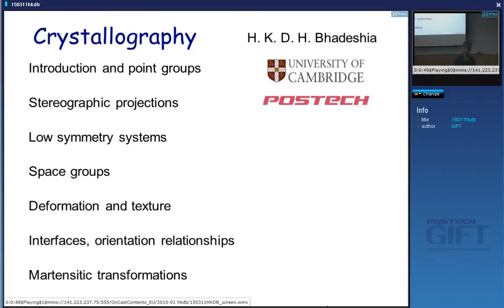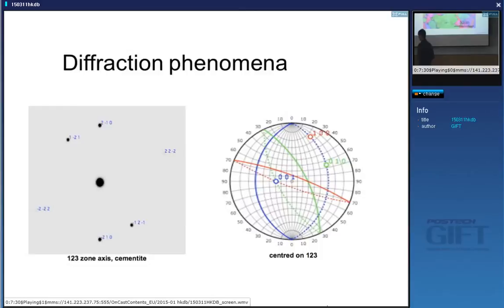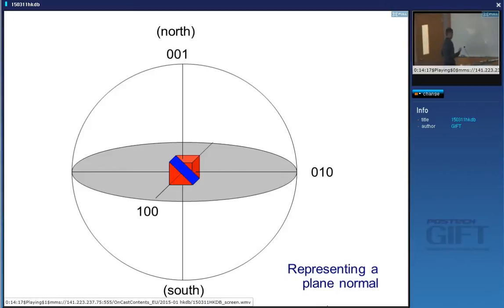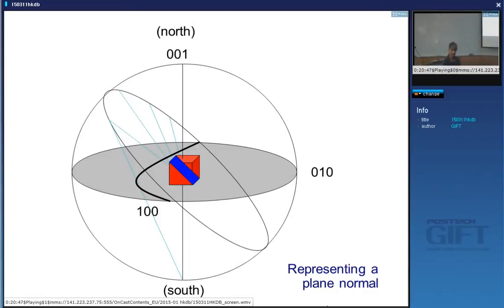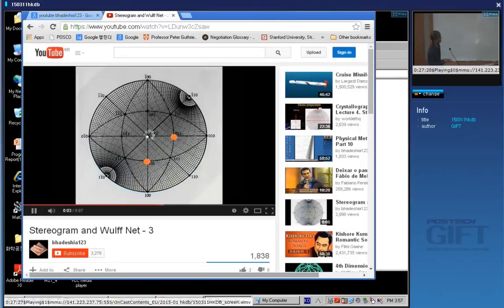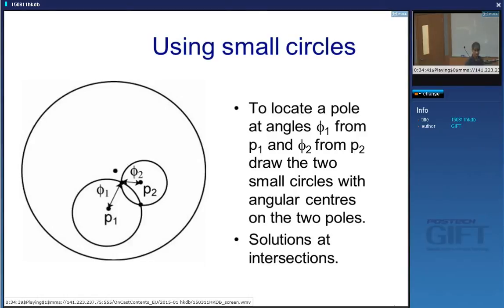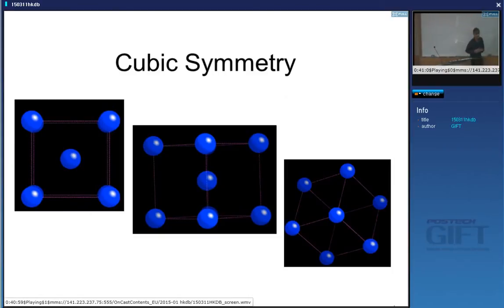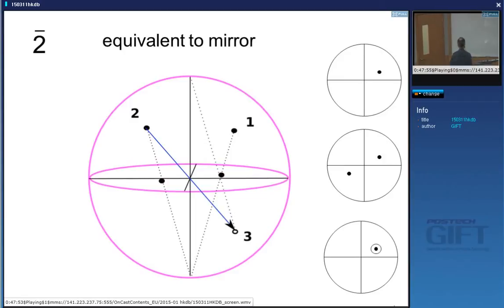Stereographic projections (2015)